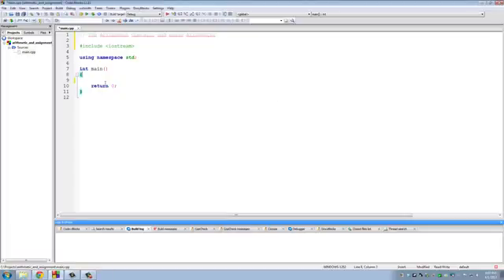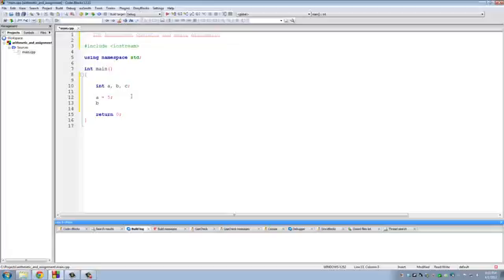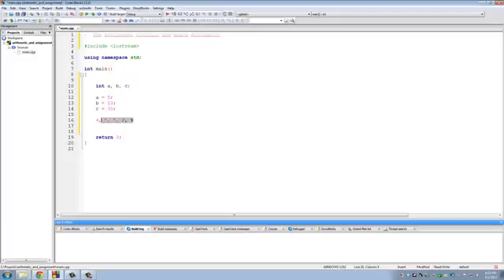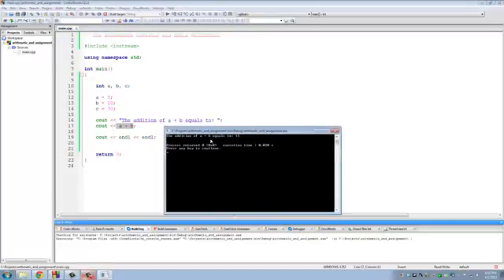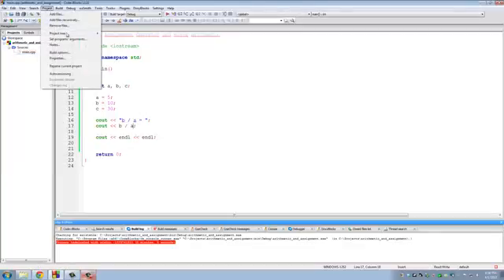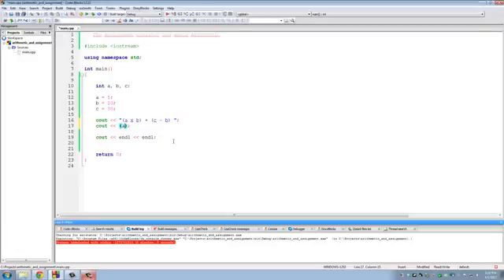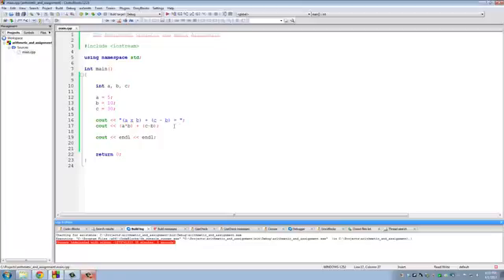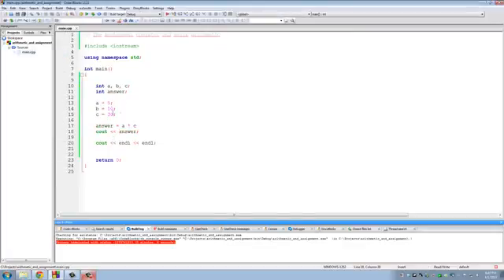C++ Programming Tutorials 5 - Assigment Operator And Basic Arithmetic103